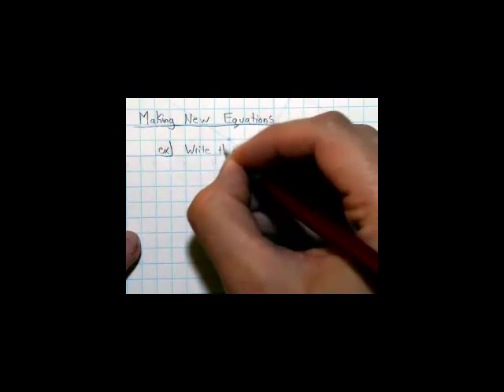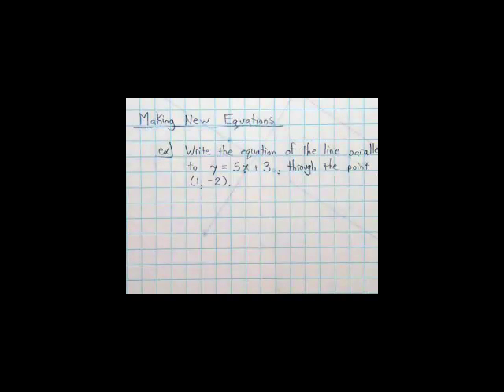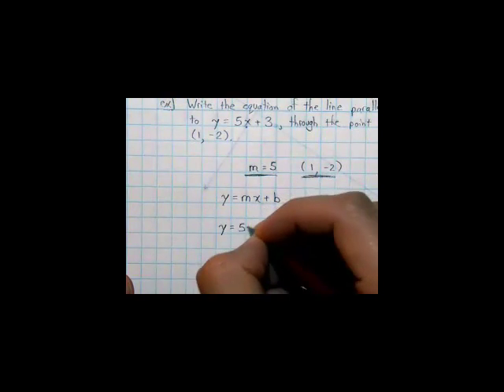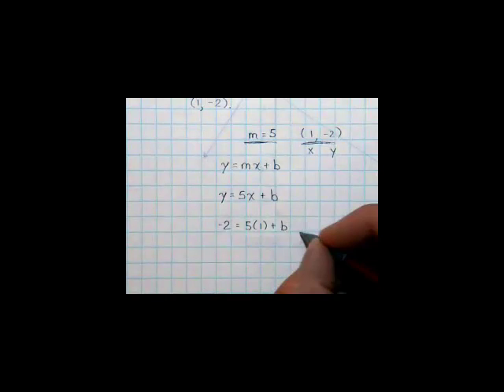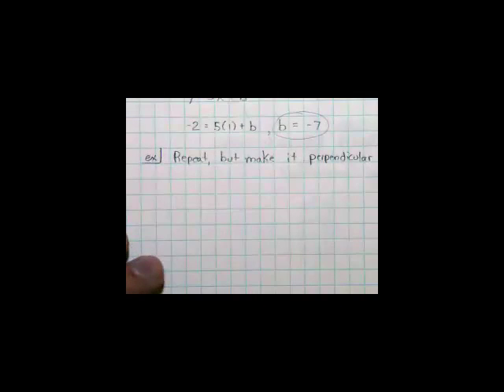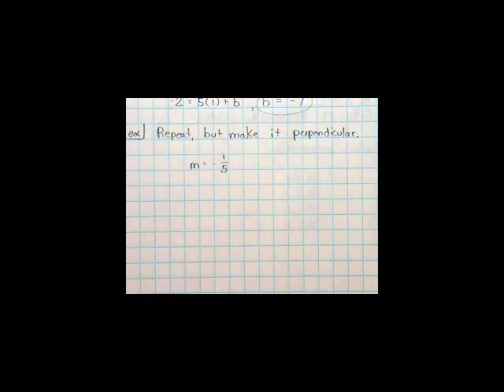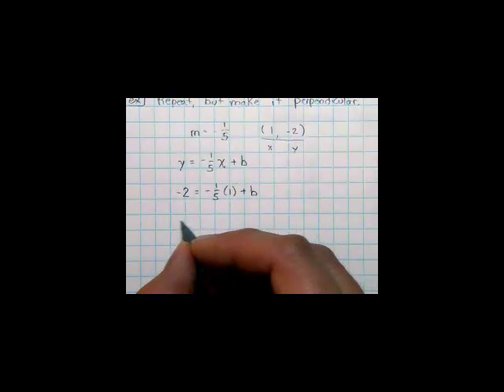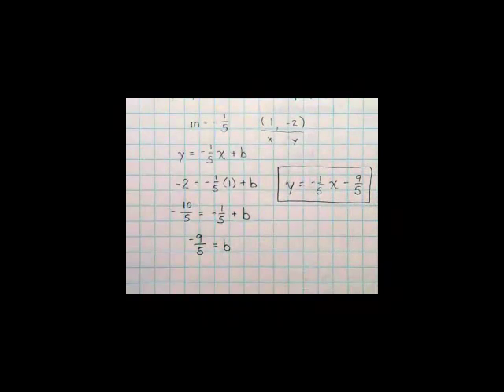Geometry 3.5 - Equations of Parallel and Perpendicular Lines (part 3)